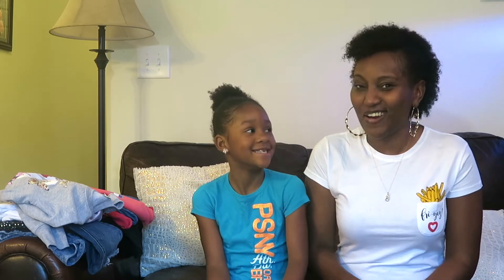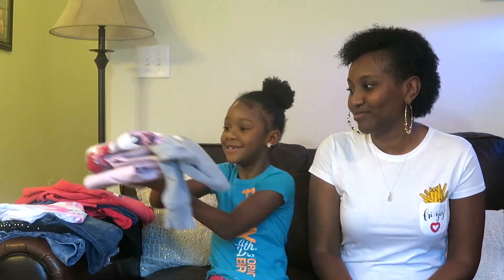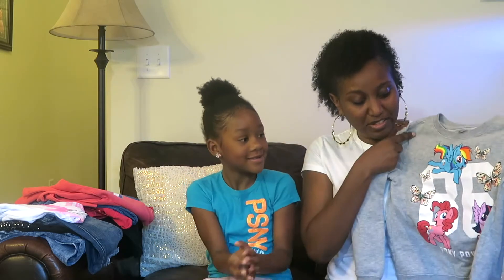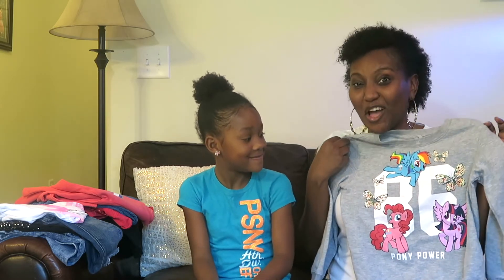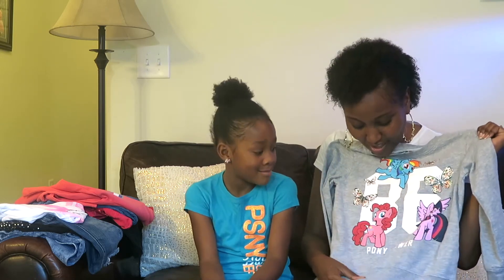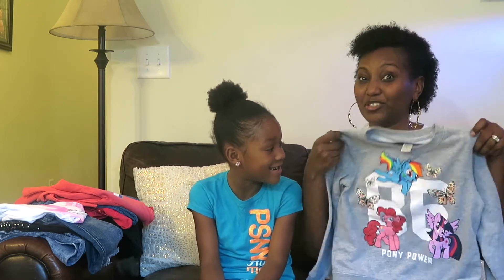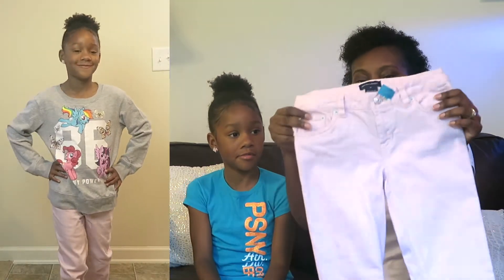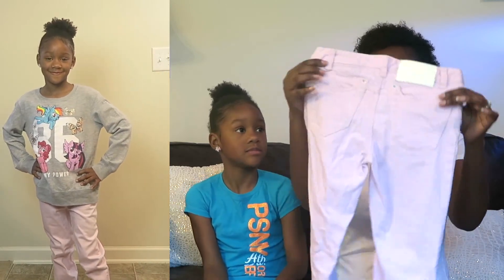Back to School Shopping Fashion Show | Shopping for Kids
We found some awesome kids clothes for Jordyn for a great price at a kids thrift store.

KiaFocused
Only1Jordy